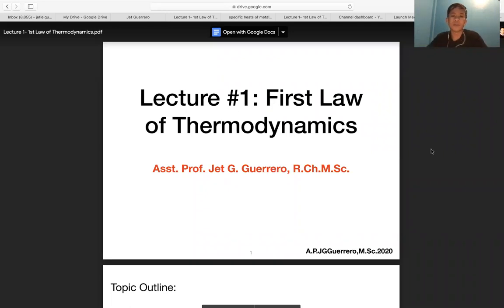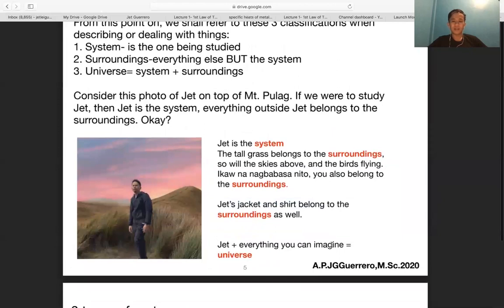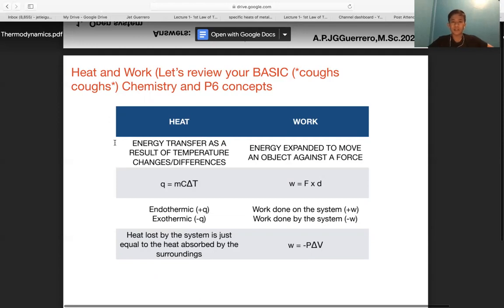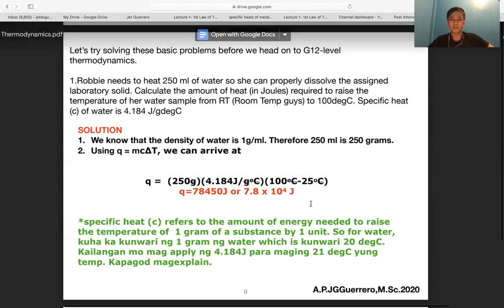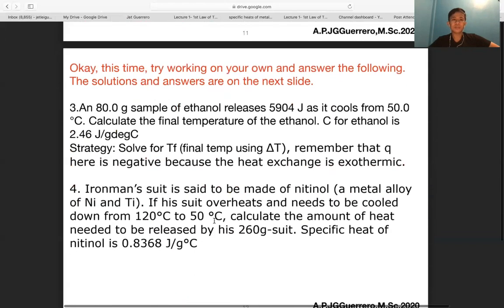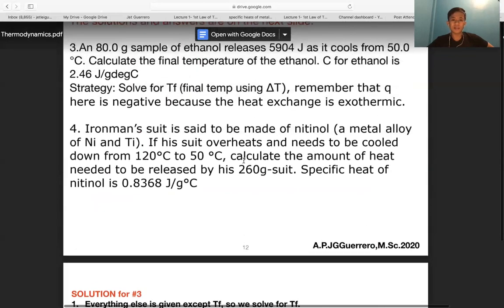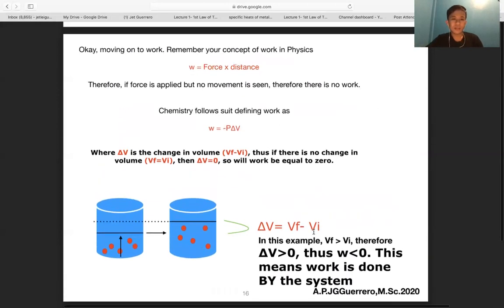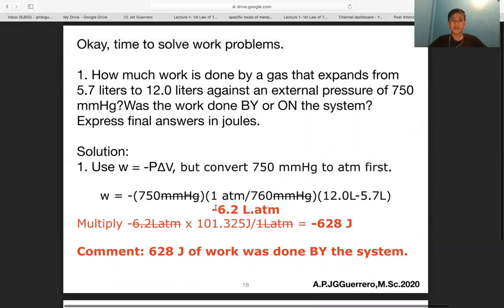Energy Changes in Chemical Reactions (1/3)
1. System and Surroundings
2. Types of Systems
3. Heat and Work